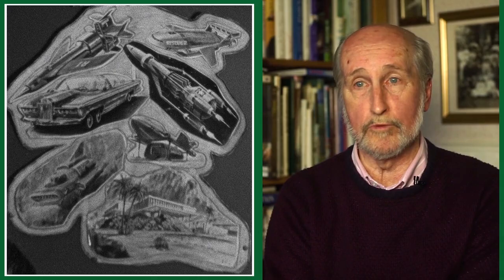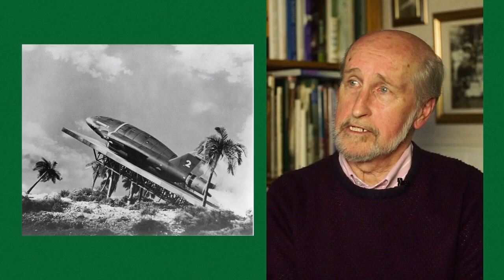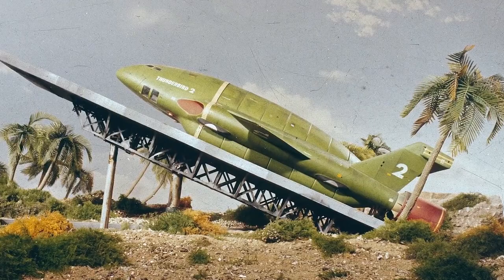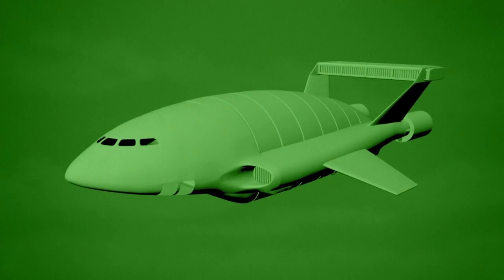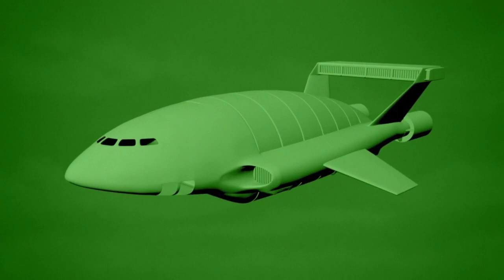Flying By Wire: An Interview With Mike Trim PREVIEW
In this extended interview, designer and model effects expert Mike Trim shares special effects secrets from his time working on classic television programmes like 'Thunderbirds', 'Captain Scarlet' and 'UFO'.